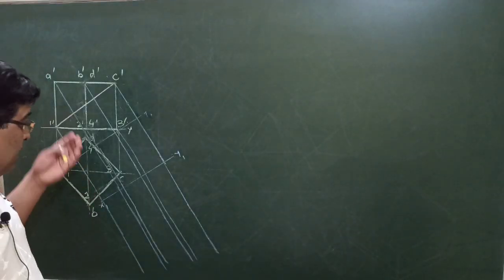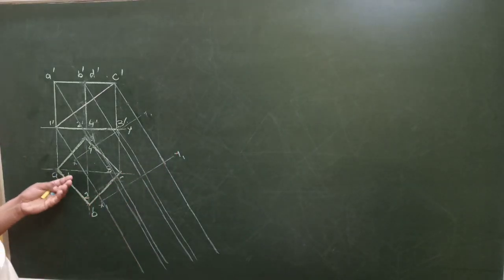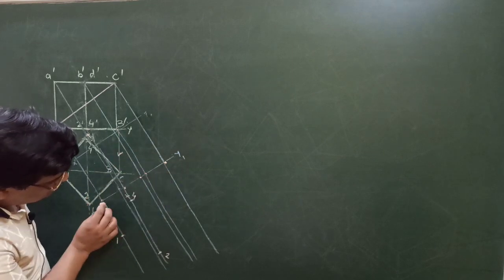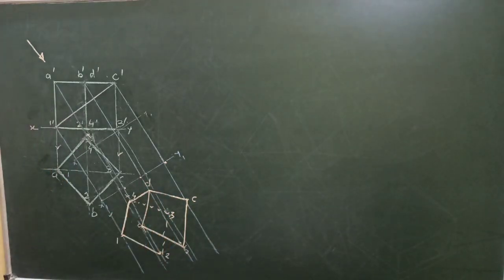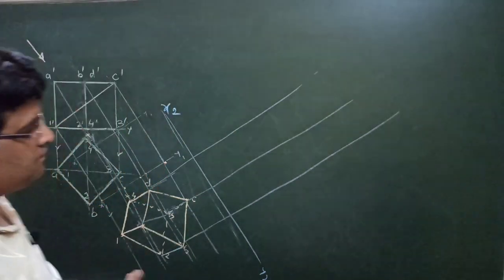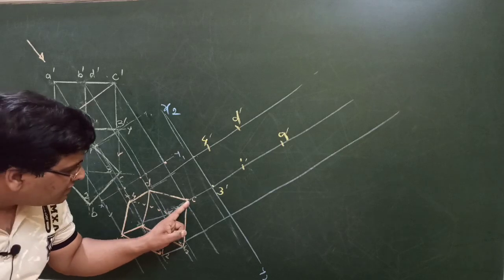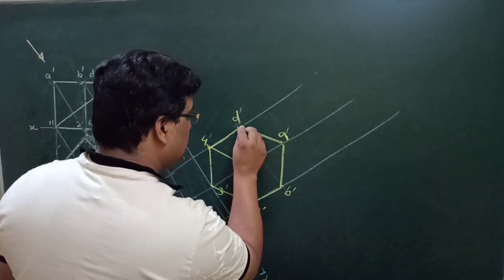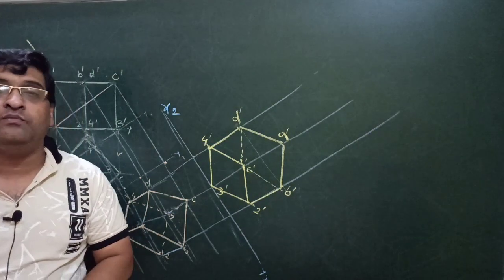Auxiliary planes method of projections of solids (part 3) by Dr. Ajay Verma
This video explains auxiliary planes method of projections of a cube resting on one of its corners and one solid diagonal is perpendicular to VP in the topic projections of solids in Engineering Drawing or Engineering Graphics.